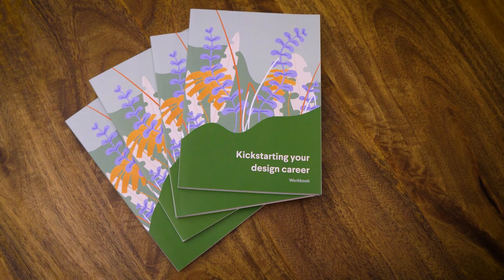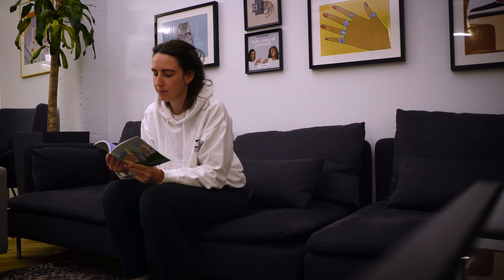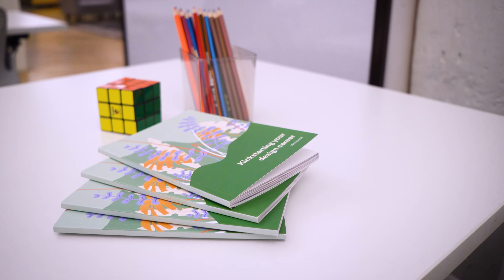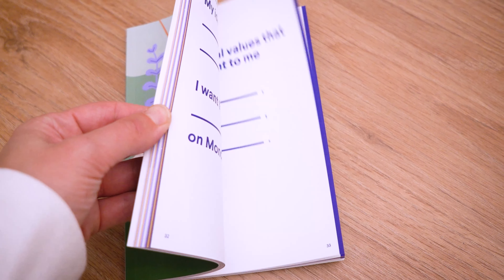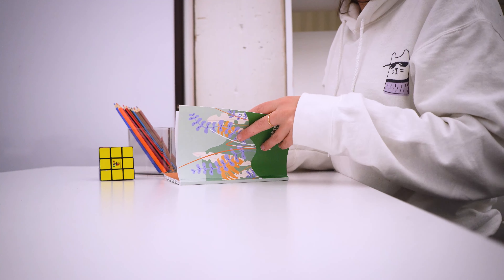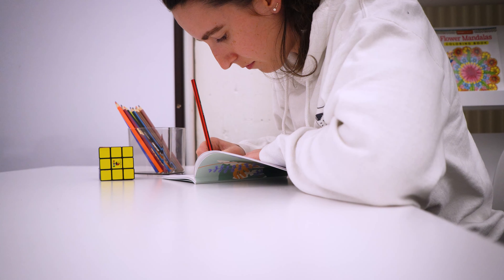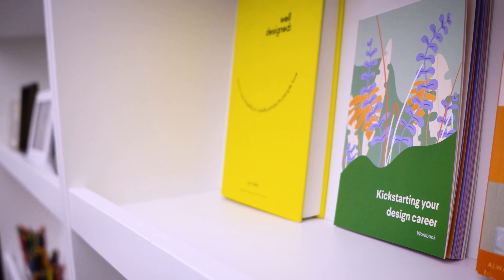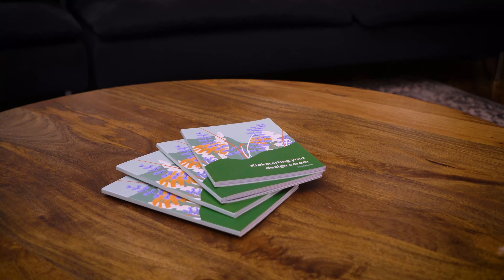Introducing the Kickstarting Your Design Career Workbook - Buy now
Only 55 copies available!

We know how difficult and stressful it can be to land your first design job. What can you do to stand out and embrace your uniqueness? How do you discover your values and what you want out of your career?

Get a limited edition workbook and 1 hour video with actionable takeaways to kickstart your design career.

Looking for a new design job? Browse my job board of fresh product design roles

//TIMESTAMPS
00:00 - Introducing the Kickstarting Your Design Career workbook!
0:55 - What's inside the workbook
1:34 - Where to buy

My music is from Lofi Records:
- drkmnd - Satellite Nights
- Provided by Lofi Records

Visit this link for a list of curated UX Design resources and tools